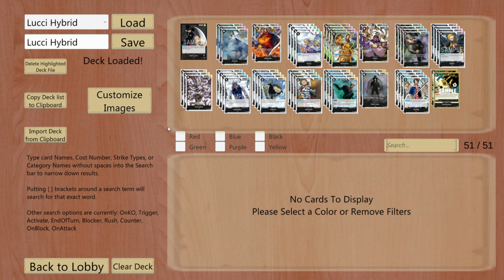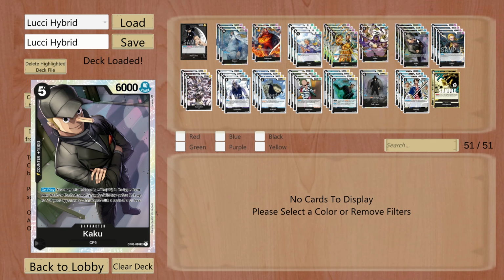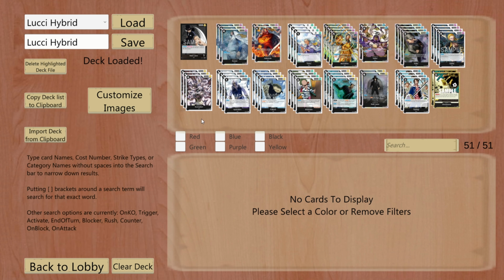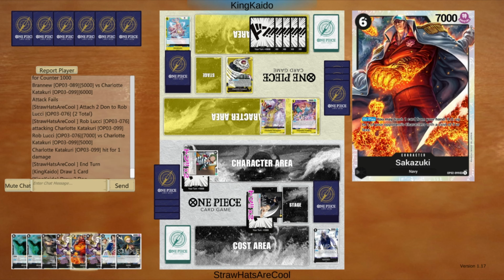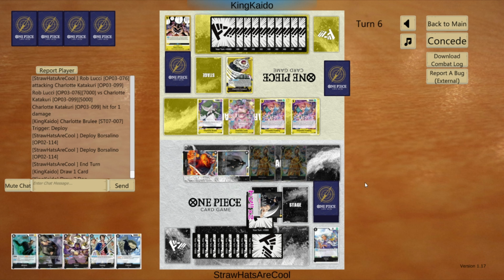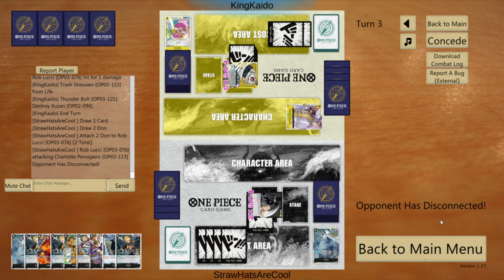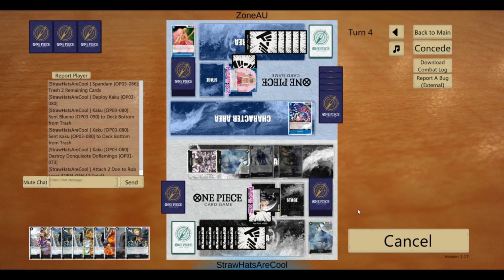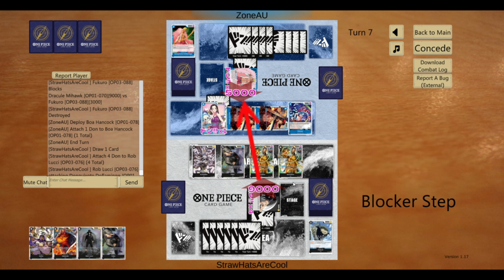One Piece TCG - OP03 - Rob Lucci Deck Profile + Gameplay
Deck Profile for the Rob Lucci deck I took to the GenCon Regional and sim gameplay. I used this list to go 7-2 at the gencon regional getting 39th place overall!

0:00 Opening
0:12 Deck Profile
15:14 Game 1 vs Katakuri
27:29 Game 2 vs Doflamingo
39:05 End/Outro

Opening theme song: Overtaken Cover credit to @Styzmask

Music: One Piece Vibes - To The Grand Line (Kato Cover) credits to @kato5349